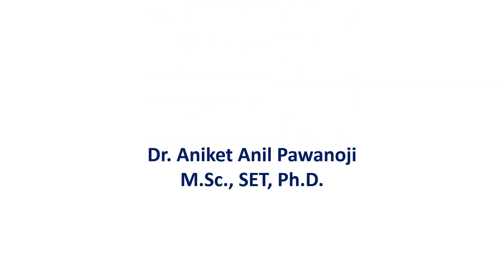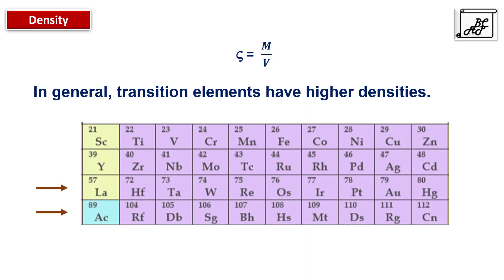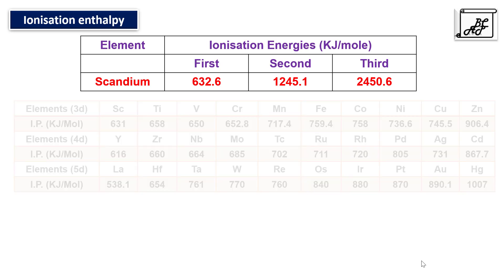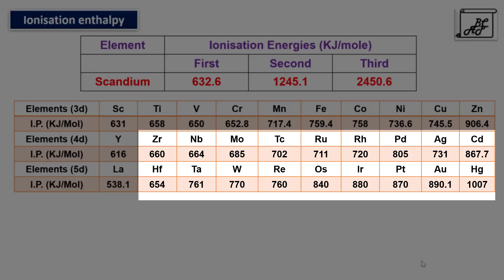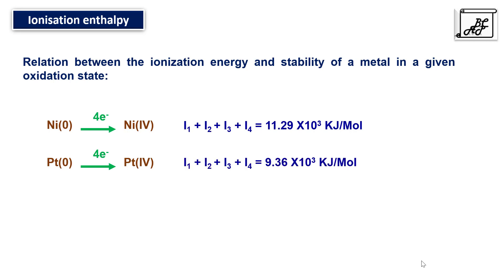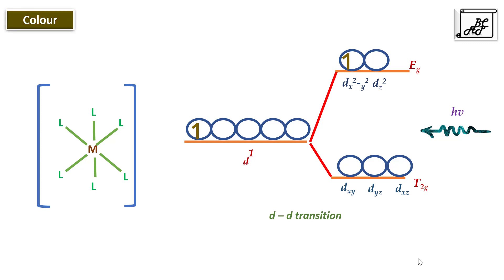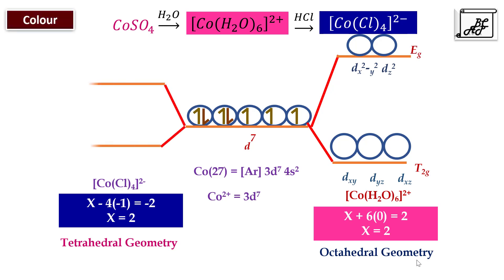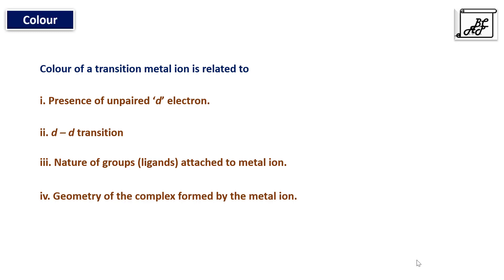Chemistry of Transition Elements L3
This video explains Melting and Boiling points, Density, Ionisation enthalpy and colour of Transition elements.

Links for the quizzes
Chemistry of Transition elements